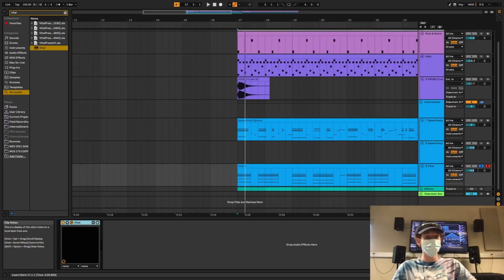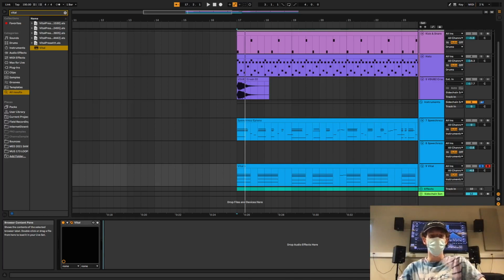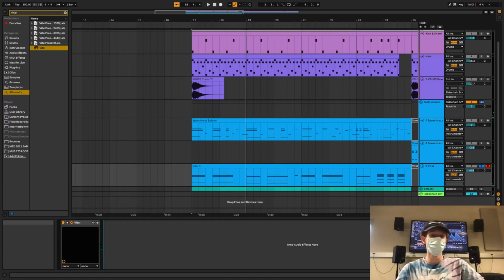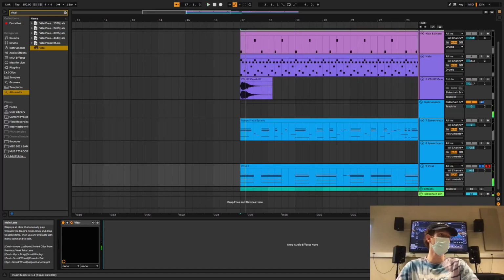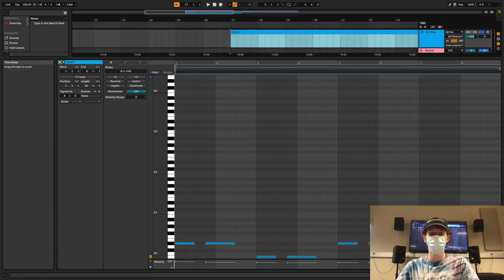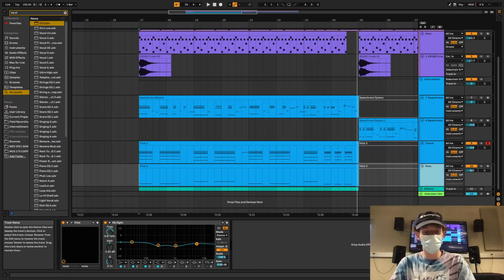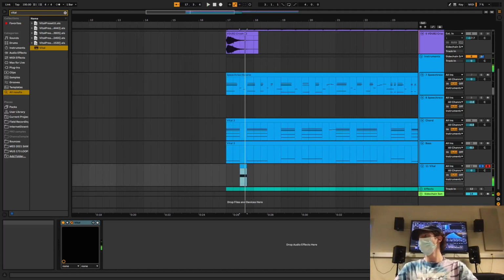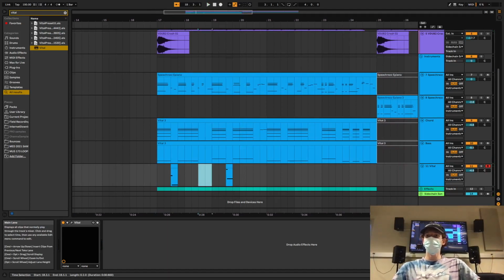How to sound design in Vital (2021-11-02)